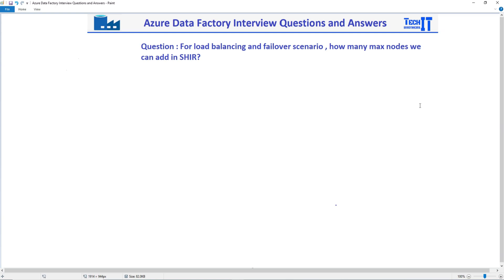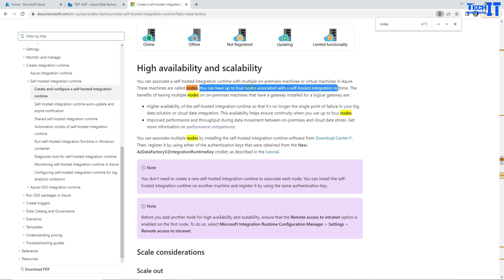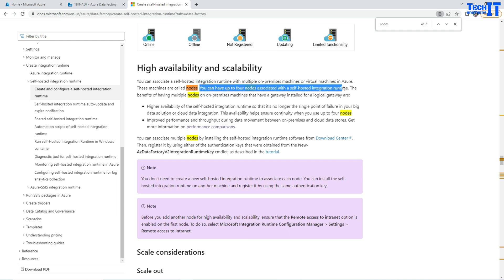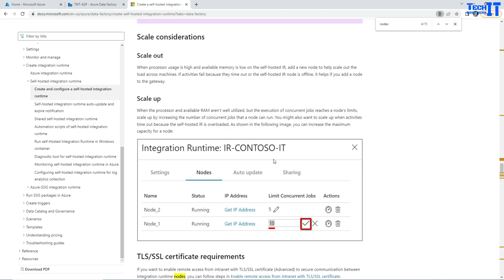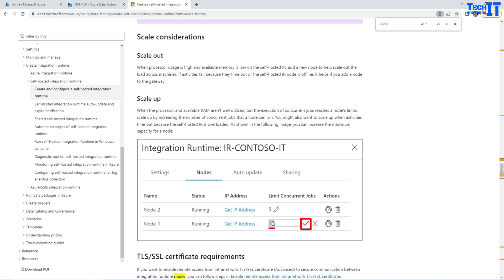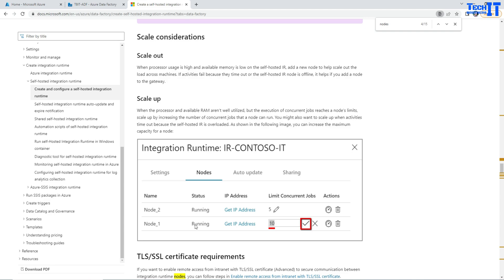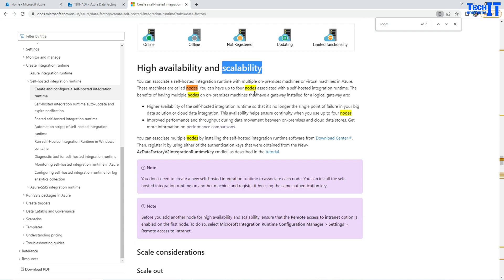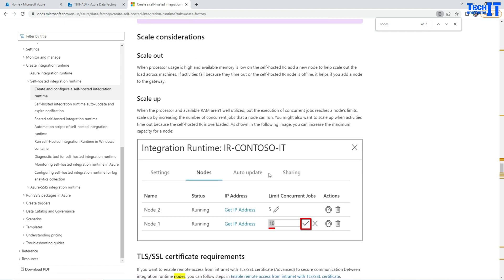For load Balancing and Failover Scenario, How Many Max Nodes we can Add in SHIR | ADF Interview Q&A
For load Balancing and Failover Scenario, How Many Max Nodes we can Add in SHIR | Azure Data Factory Interview Questions and Answers 2022, In this video, we will learn about some basic Questions and Answers for Azure Data Factory Interview.